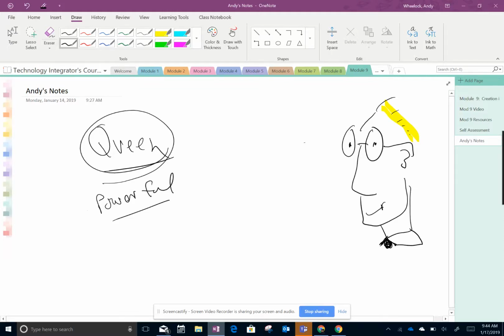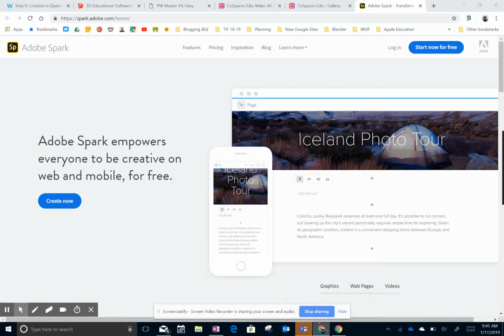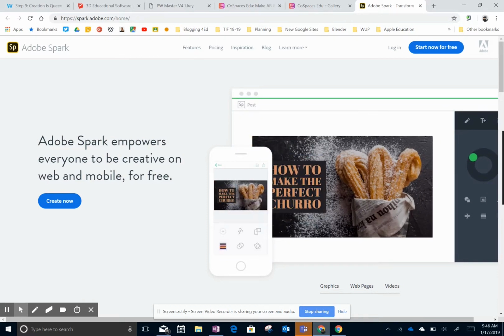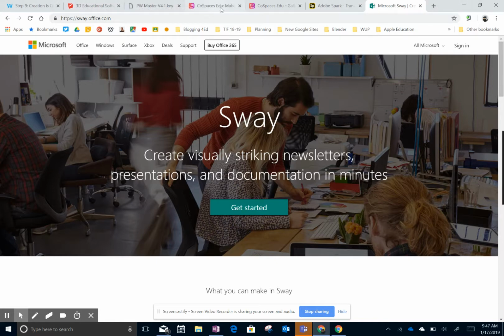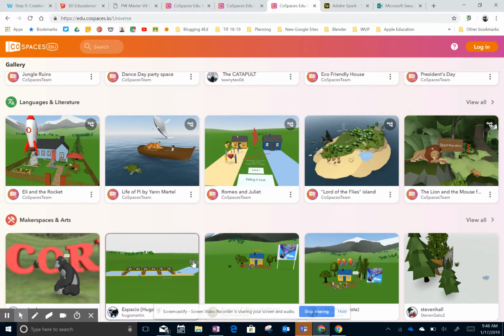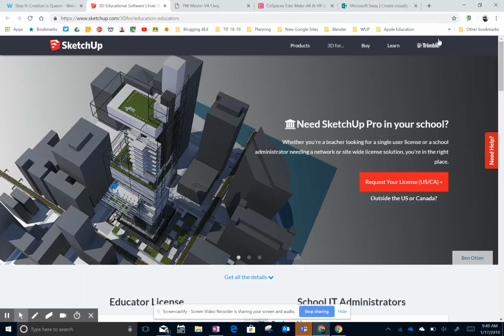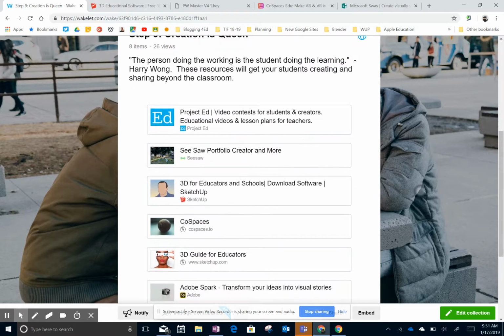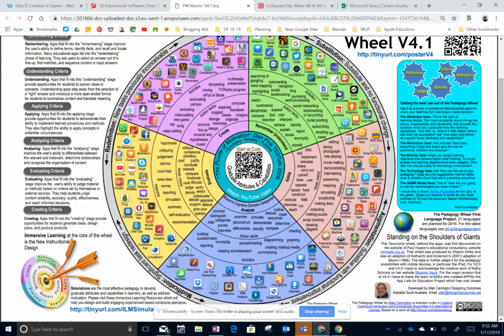Mod 9 Video Creation is Queen